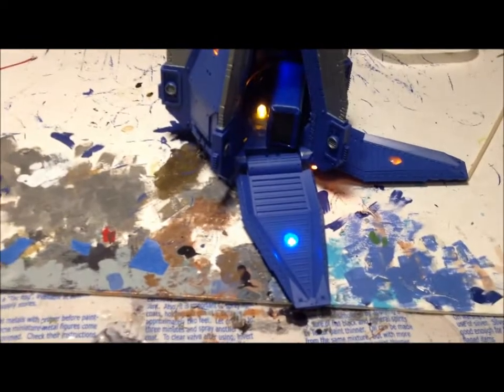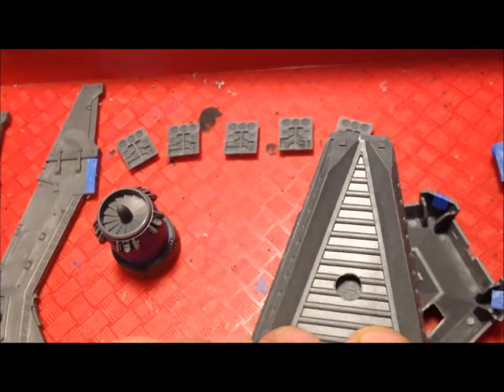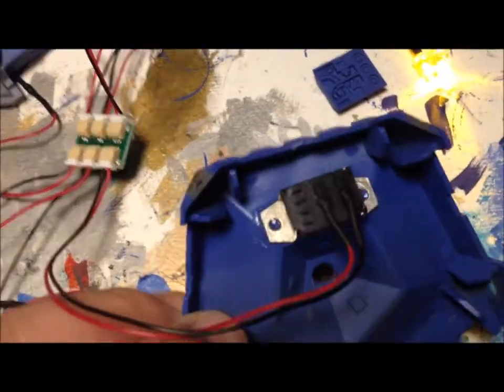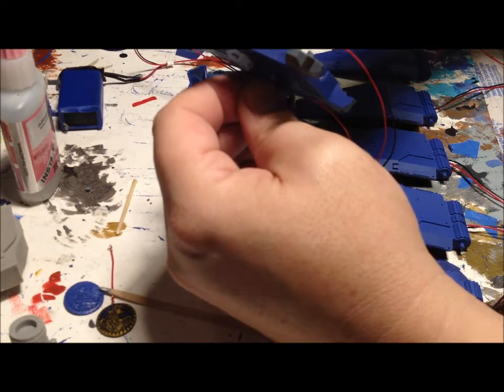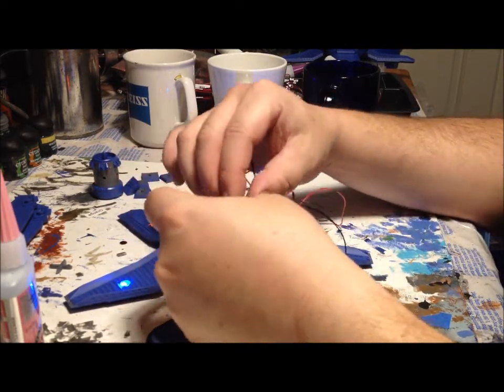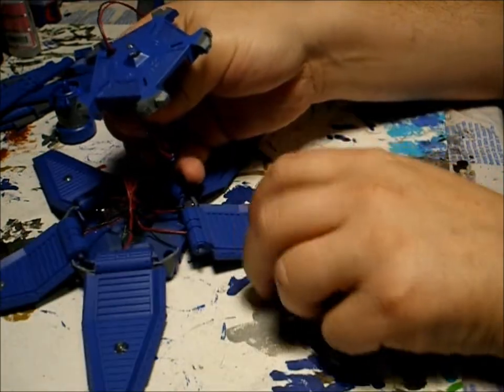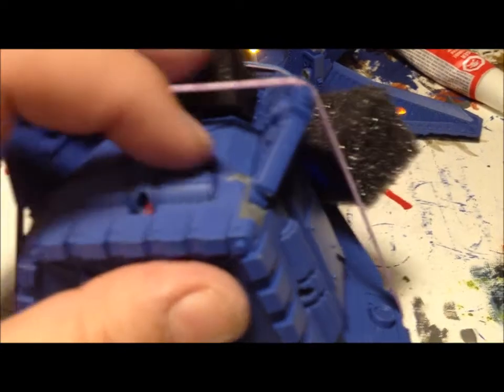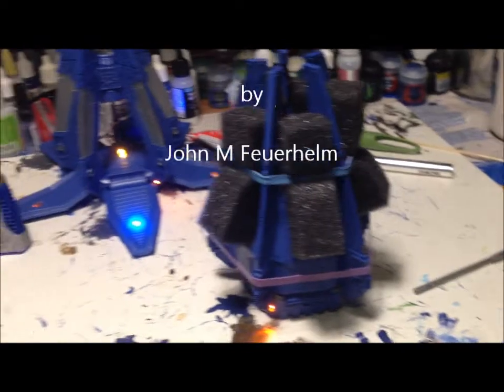Drop Pod Assembly - with PoweredPlay LED kit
How to build a Drop Pod and install a Powered Play LED lighting kit.